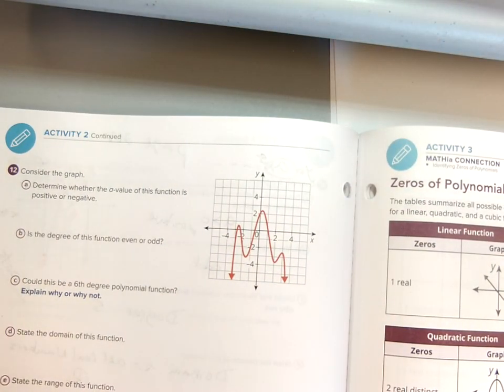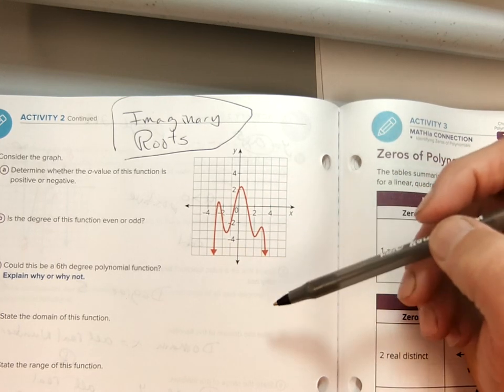Algebra 2 Imaginary roots